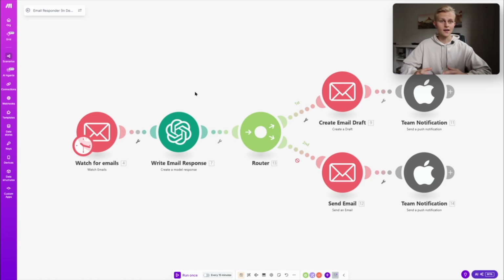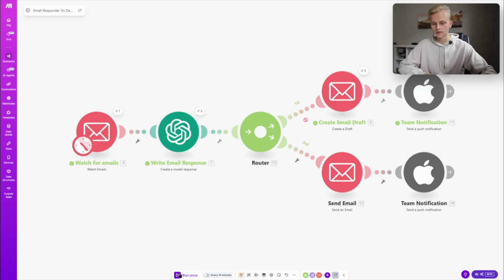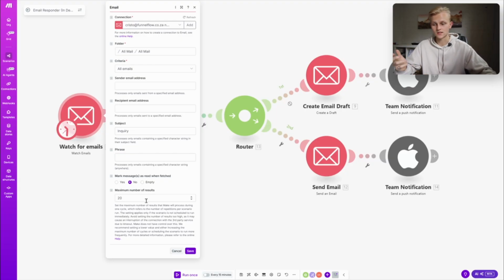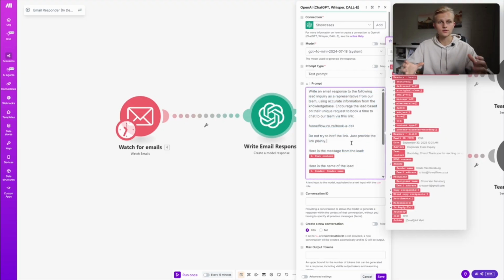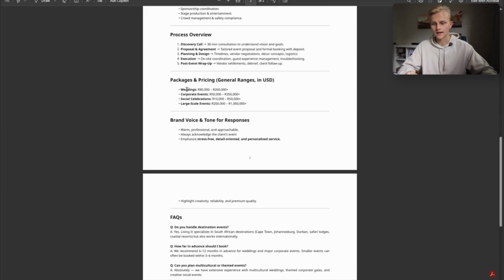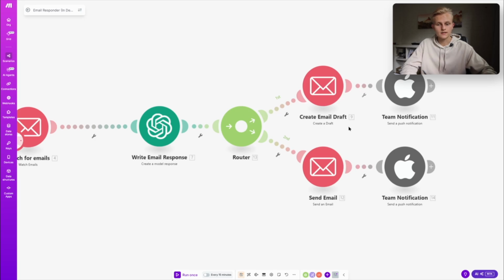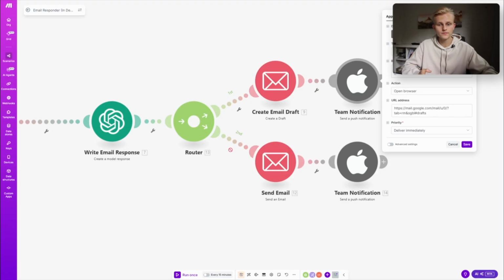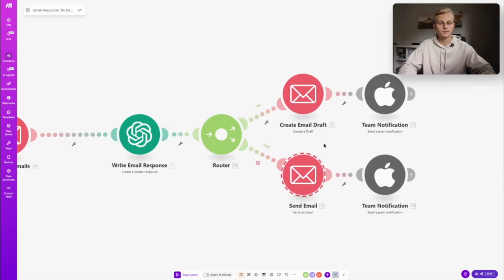Automate Email Responses for Your Business with AI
Want to use AI and automation in your business? 🤖⚙️

In this video, I show you step by step how an automation that helps you automatically reply to your email inquiries is built.

By the end of this video you’ll have a fully automated email system that can read customer support queries, and either draft or send responses using your company information.

If you get a lot of email inquiries and want to use AI to help you stay on top of it, this is perfect for you.